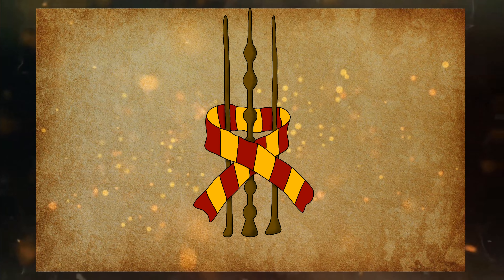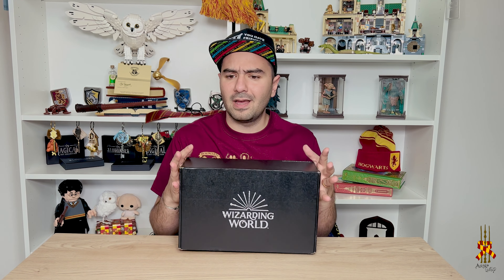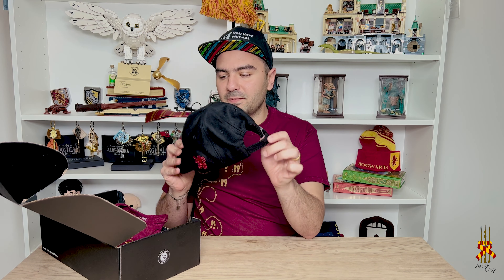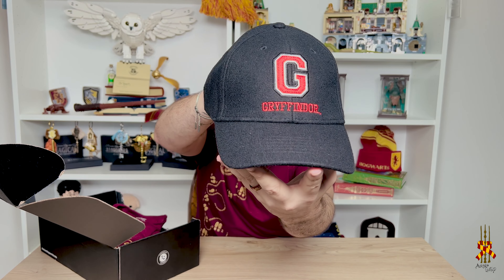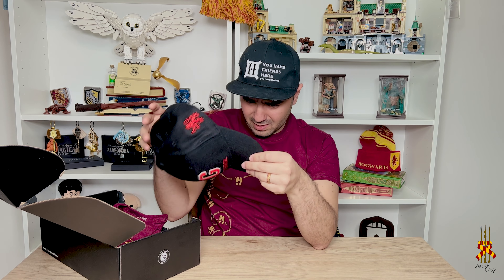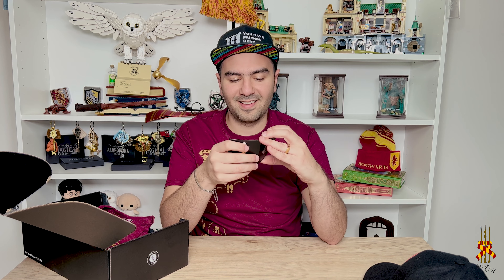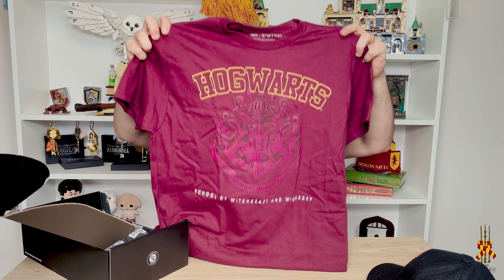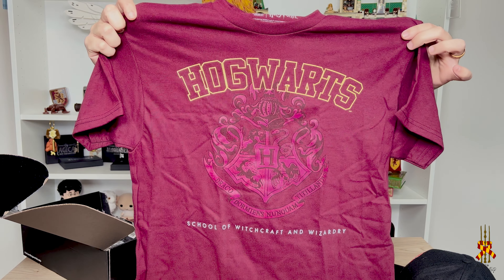Harry Potter Unboxing - Wizarding world (Loot Crate)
Welcome to Aurors United!

Videos are edited and filmed by Aurors United.